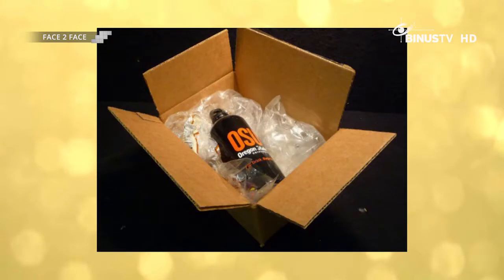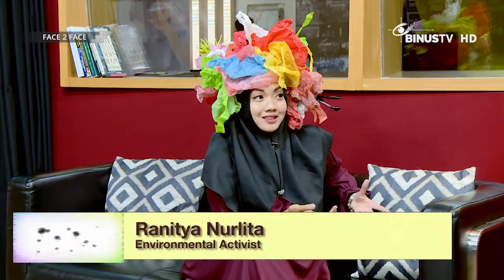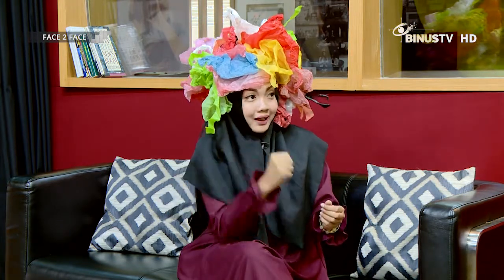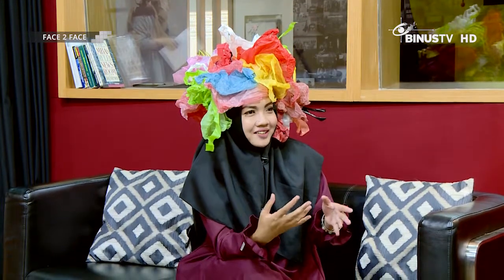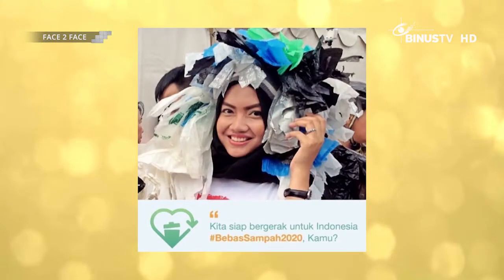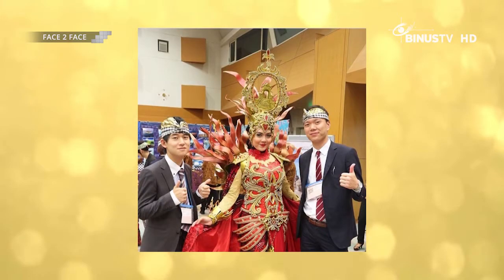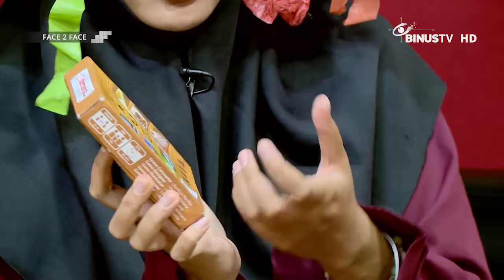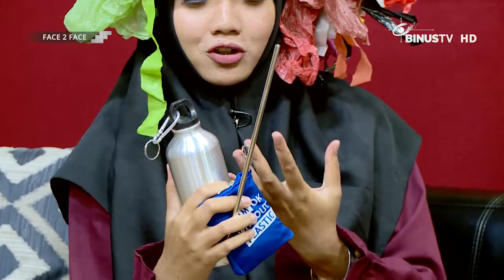FACE 2 FACE - Love Our Environment by Reducing Our Plastic Use (with Ranitya Nurlita)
FACE 2 FACE is an informative talk show that discusses various topics using English language. It presents a variety of information in English so that by following this TV program, you will get lots of new English vocabularies and get updated information around the world just by watching FACE 2 FACE. Some topics that the show discussed are variety of social networks in cyberspace, new upcoming technologies, even latest trends in the community.